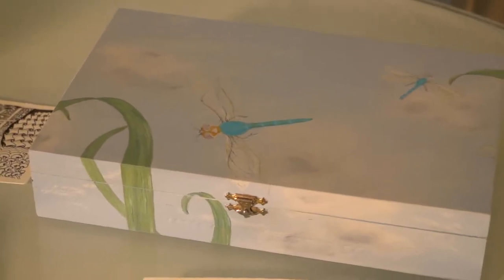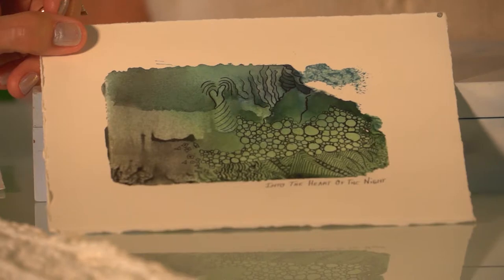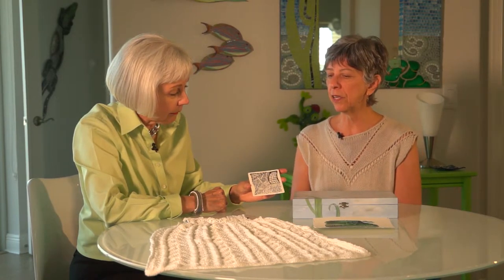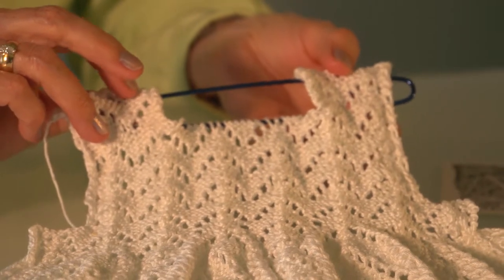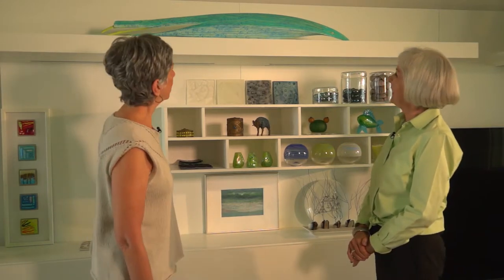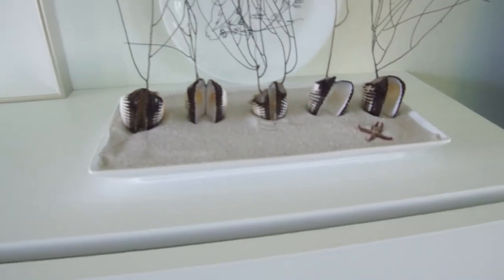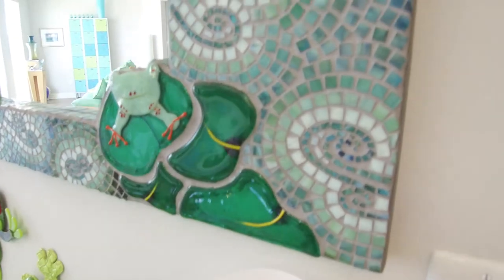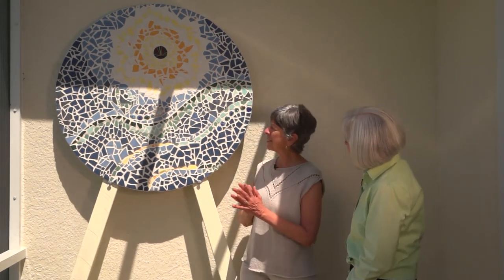4 30 18 Art Chat Pat Armstrong